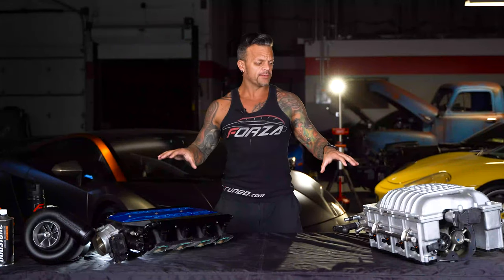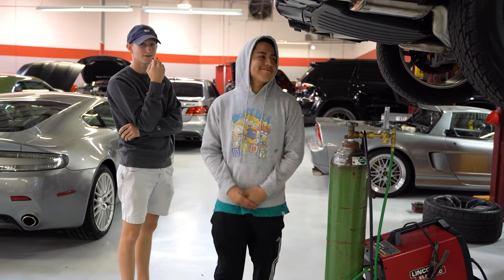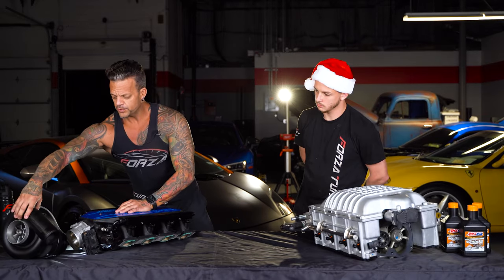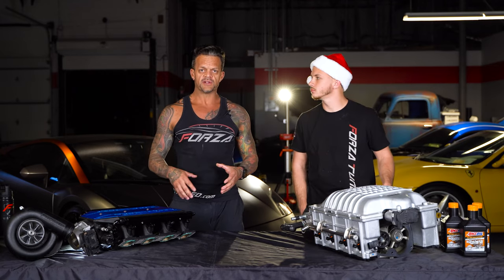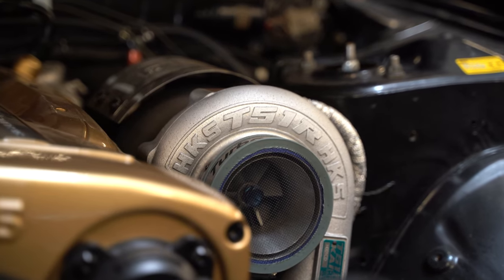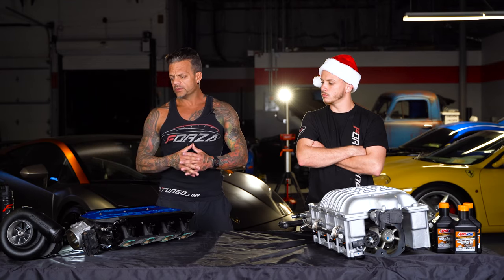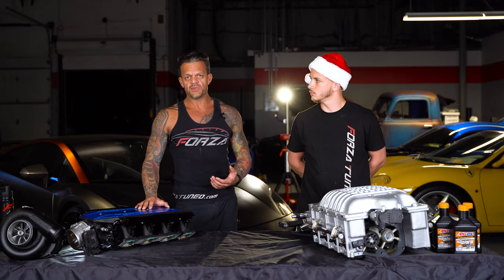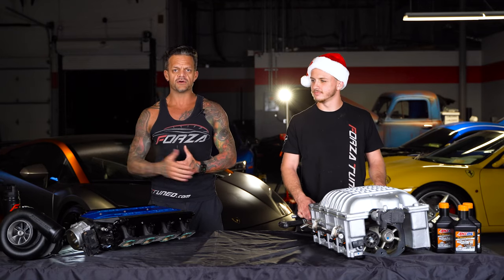What's The Best Supercharger? Roots vs Centrifugal vs Twin-Screw - Breakdown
Located only five-miles from the Tampa Bay Automobile Museum, Forza Tuning and Performance is an expansive state-of-the-art facility offering complete auto service, high-performance modification, and performance tuning for all exotic import and high-performance domestic vehicles. As a better alternative to dealership auto service, Forza technicians are equipped with the most technologically advanced tools and information available. Brenton and the Forza staff pride themselves in keeping a spotless, well-organized, and well-lit facility so, they are ready to go directly to work on your vehicle; whether it is a European exotic sports car or a domestic high-performance SUV.

Filmed & Edited by Hartin Media Group